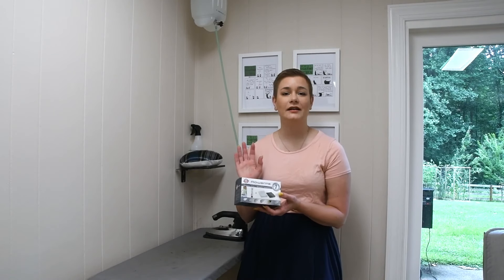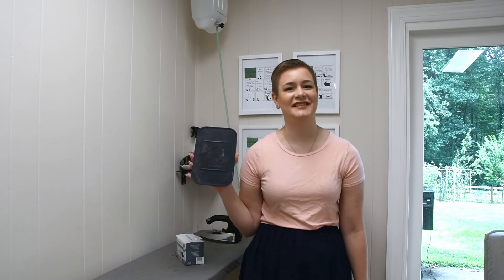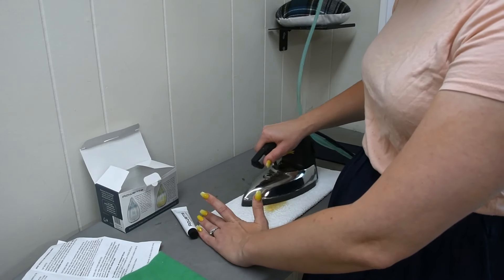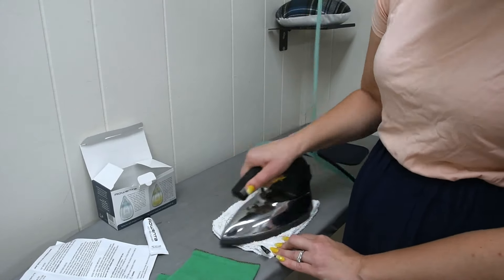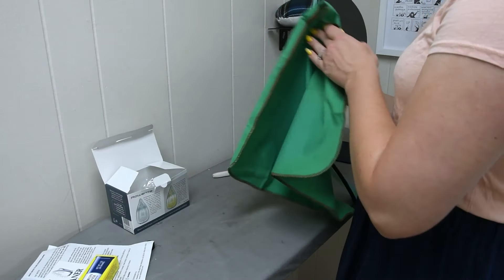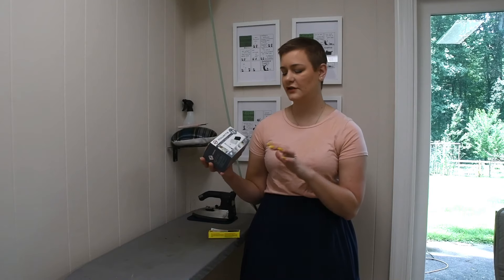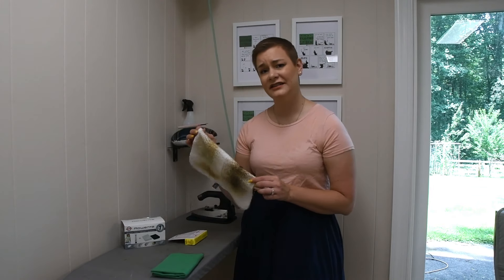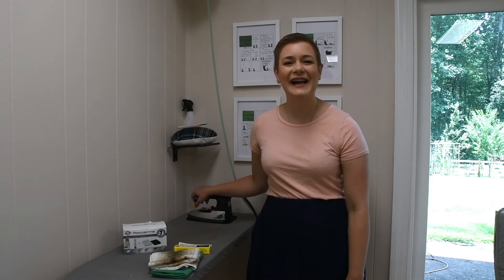Review of Rowenta Soleplate Cleaning Kit for Irons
Today I'm cleaning my gravity feed iron with the Rowenta Soleplate Cleaning Kit. I like this kit, but I also think that there are probably cheaper ways to clean your iron!

My iron was very dirty -- I had a lot of blobs of fusible interfacing glue burned on the plate, and I had a mysterious long rust stripe across the center, but after cleaning, my iron looks almost new, so I'd say the cleaning was a success!

Rowenta iron cleaning kit

Faultless hot iron cleaner

Silver Star ES-90 iron